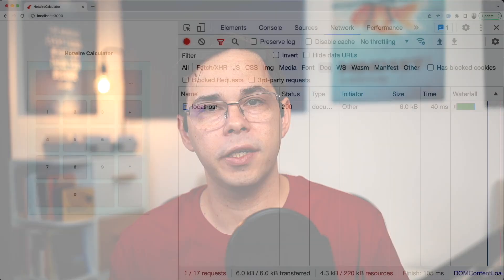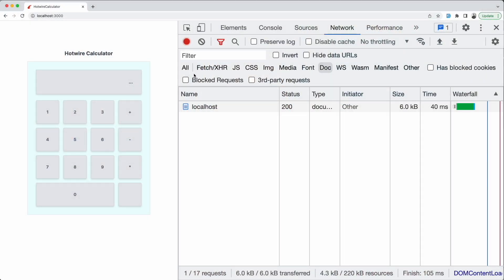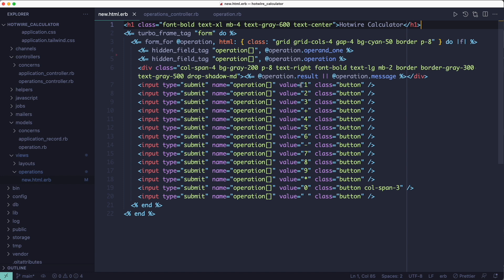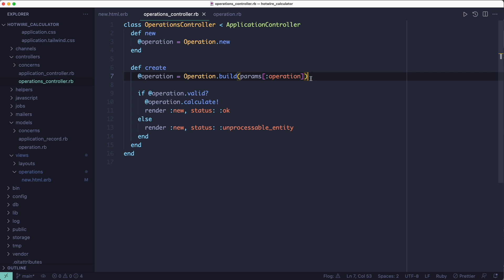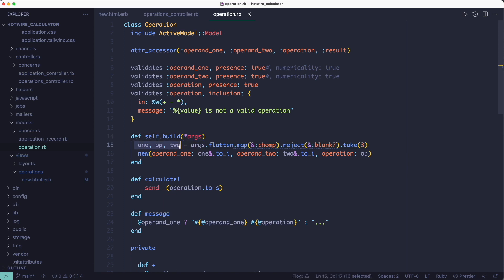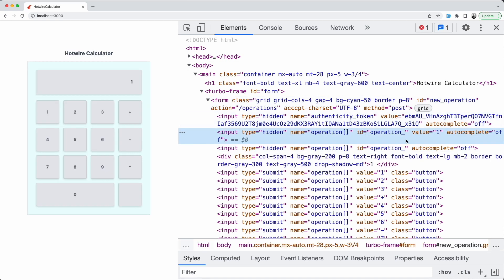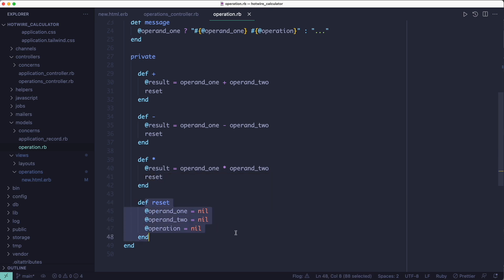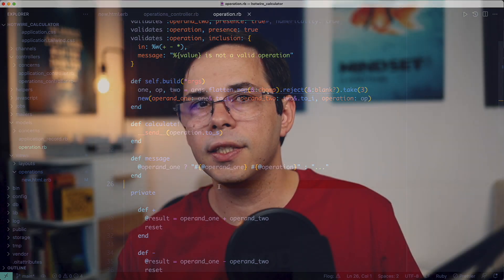How to Build a Calculator With Hotwire and No Javascript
In this video, I'll show you how you can build a calculator with Ruby on Rails' Hotwire, without any Javascript.